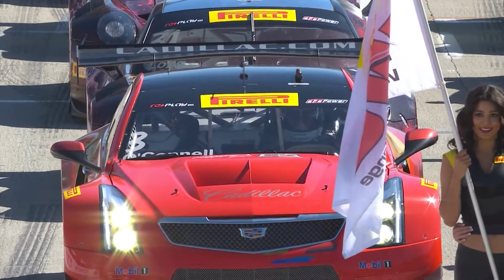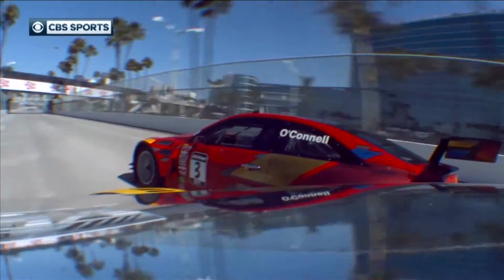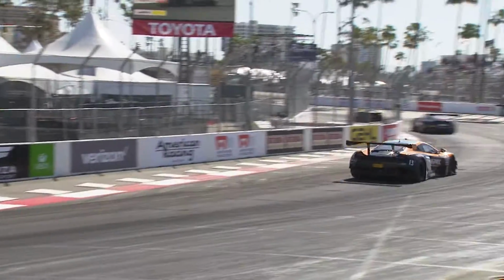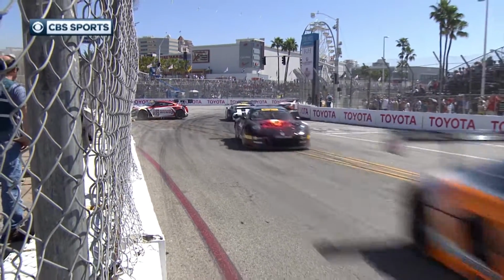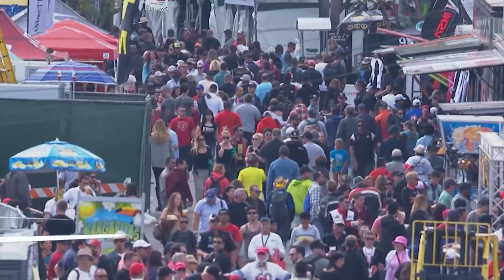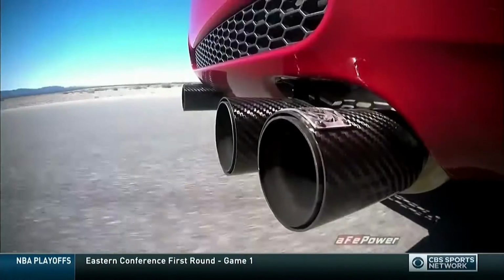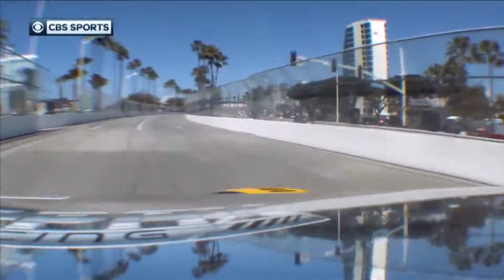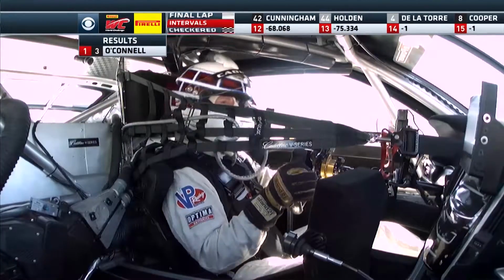Pirelli World Challenge Long Beach 2016 Race Highlights - GT Round 5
Recap of the PCW Long Beach 2016 Race with Johnny O'Connell finishing first with a post-race penalty giving him a second place finish.